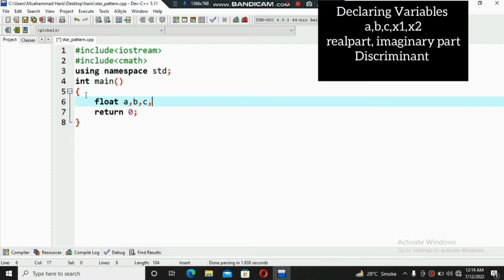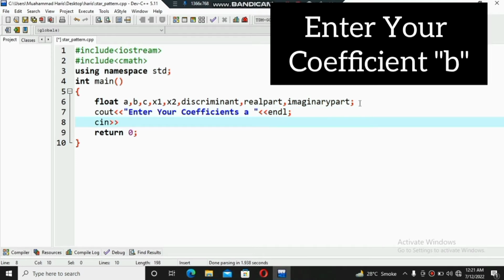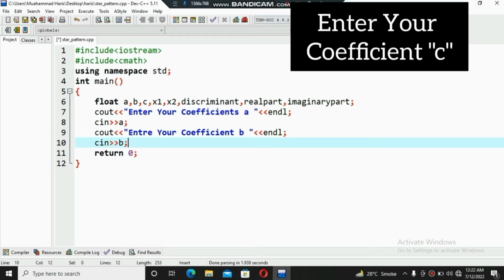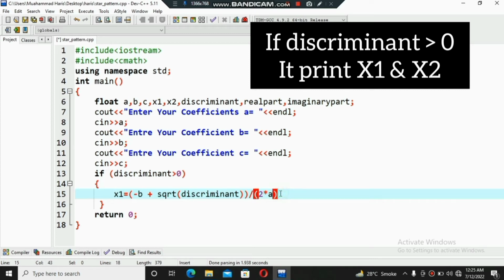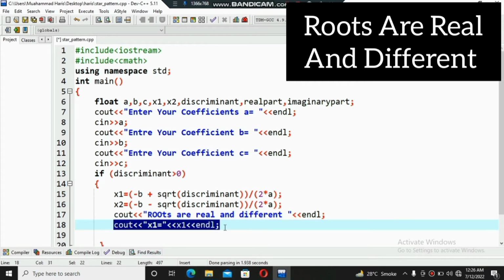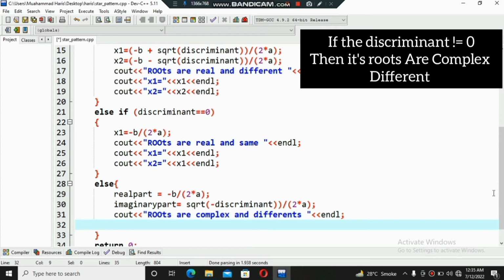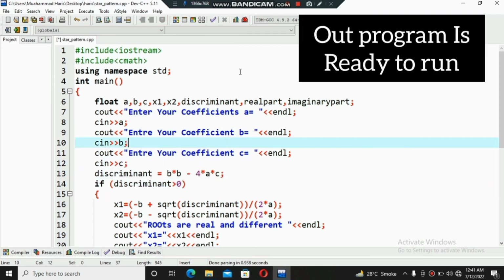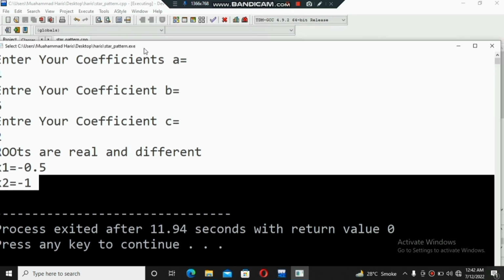C & C++ Find the solutions of quadratic equation Easy Explain with Programing languages python